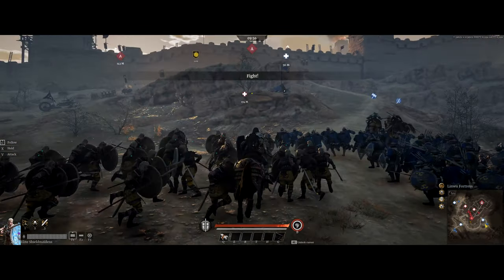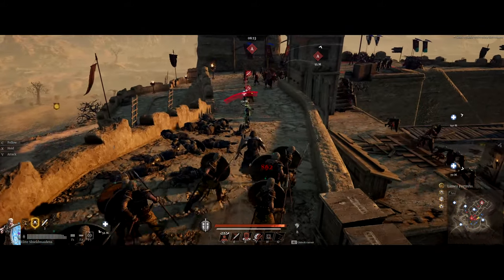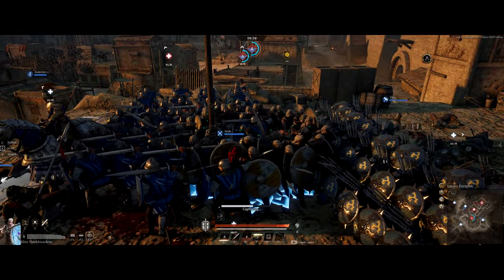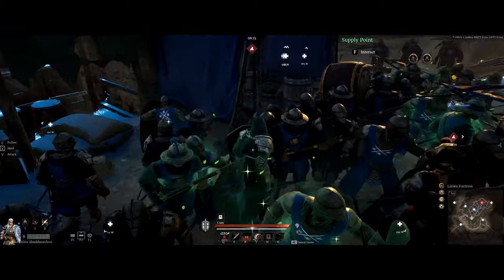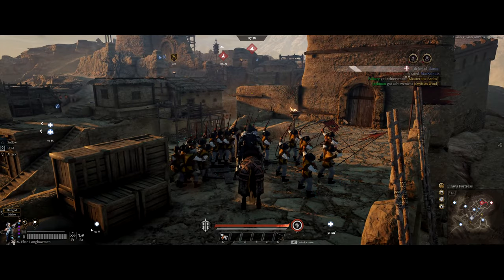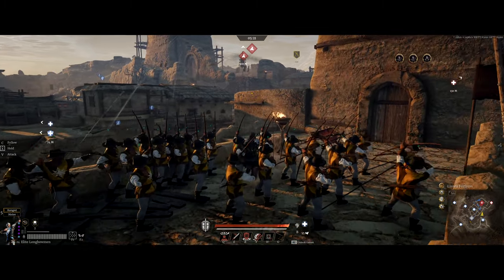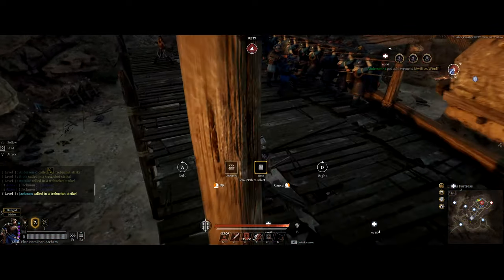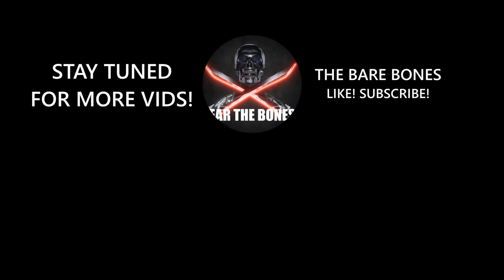SHIELDMAIDENS, LONGBOWS, & NHAMKANS... OHHH MY!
NightAdder takes his shieldmaidens into Linwu Fortress and enjoys some game play.